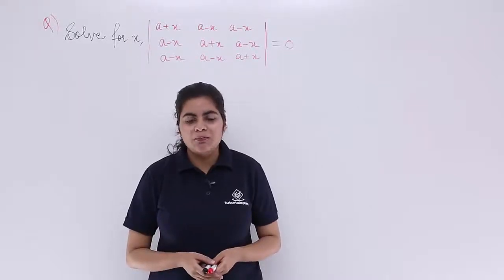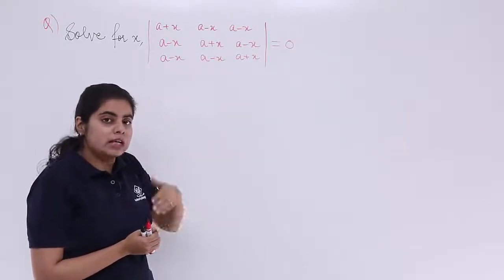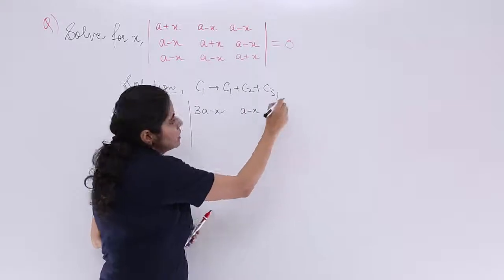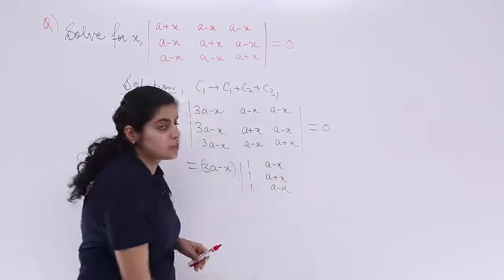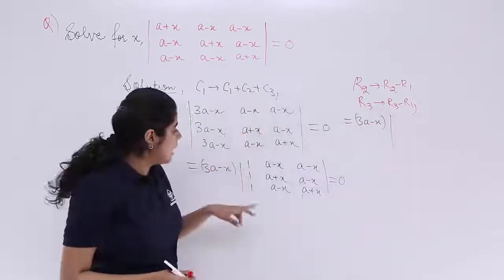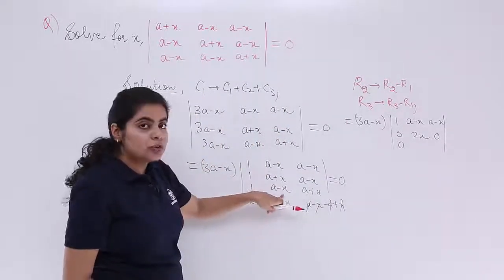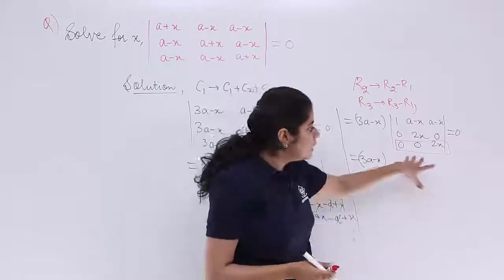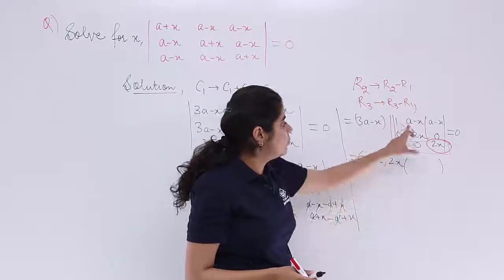Class 12th Maths | Determinants Miscellaneous Example 5 | Determinants class 12 | Tutorialspoint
Class 12 Maths - Determinants for Class 12. In this tutorial, you learn about Determinants Miscellaneous Example, Determinants class 12 solutions at tutorialspoint.